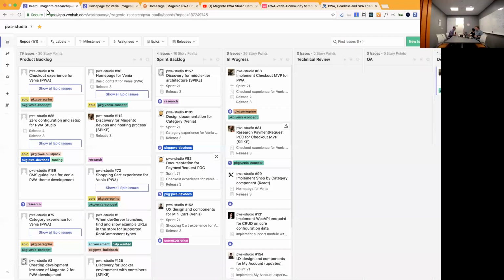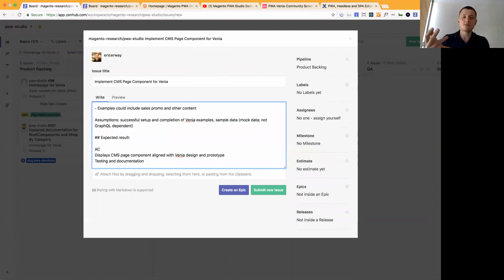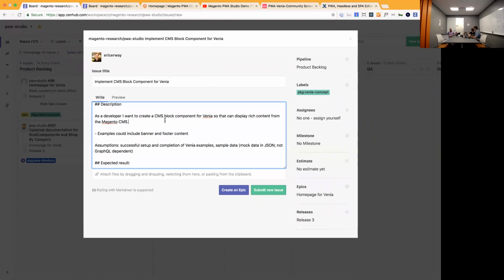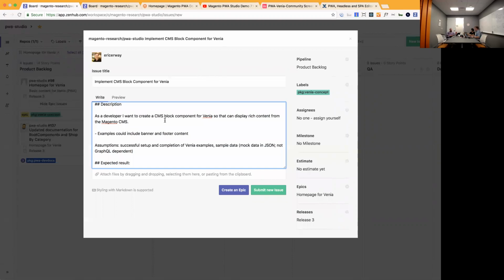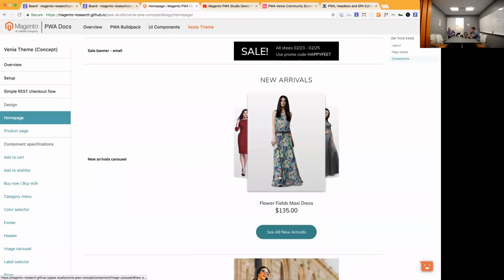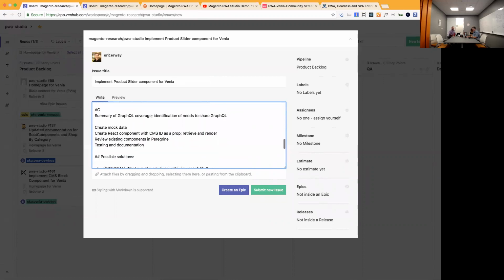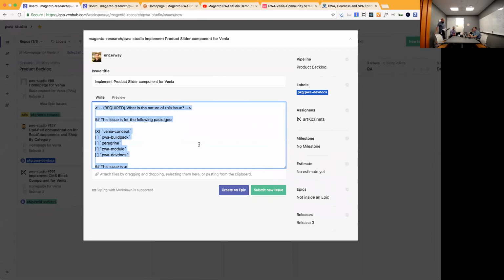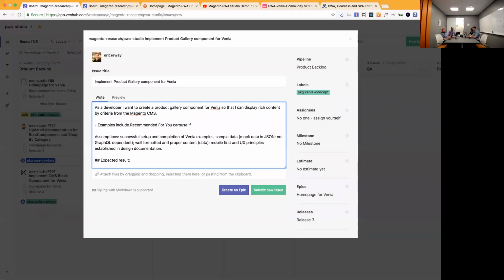PWA Groomng Friday, July 20, 2018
Grooming of the PWA stories